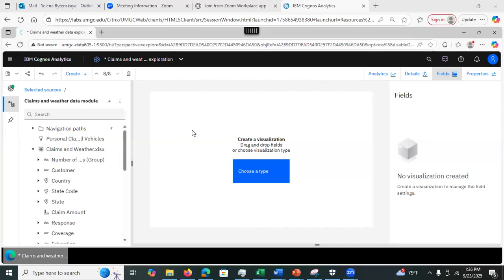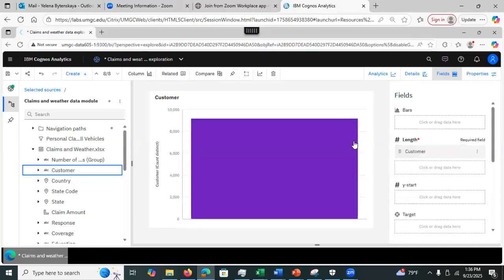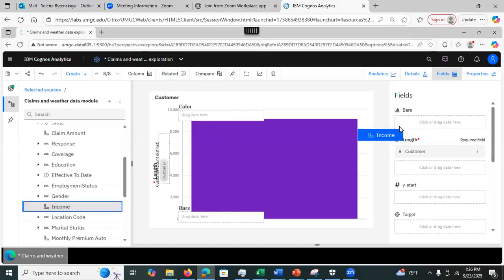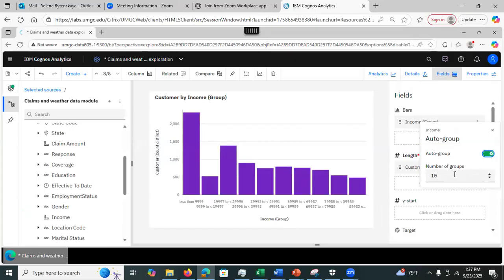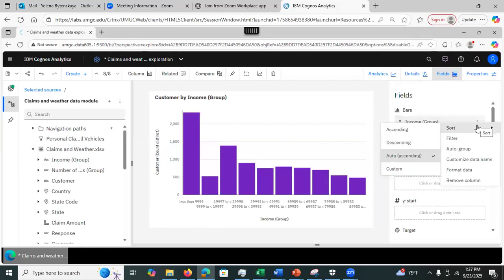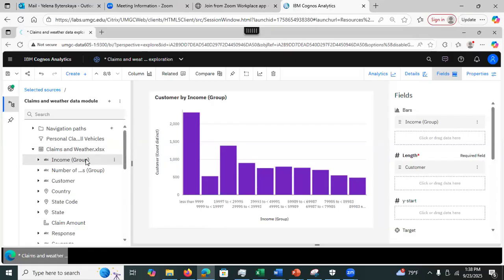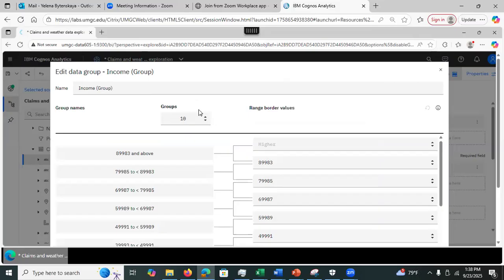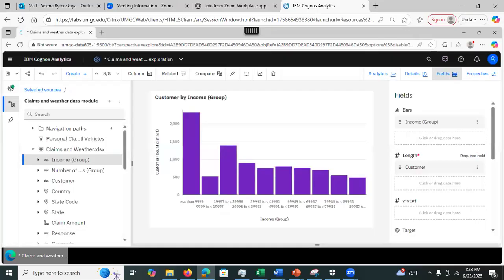How to create a histogram in Cognos Analytics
In this short video, you will learn how to create a histogram in Cognos Analytics. We use the histogram to visualize the distribution of numeric data grouped into bins. Although there is no histogram visualization type, watch this video for a work around.